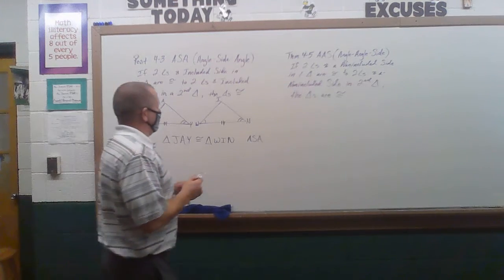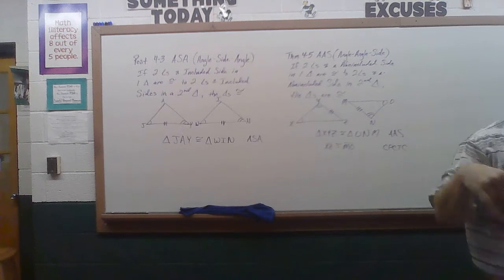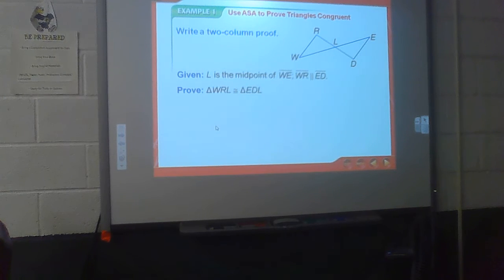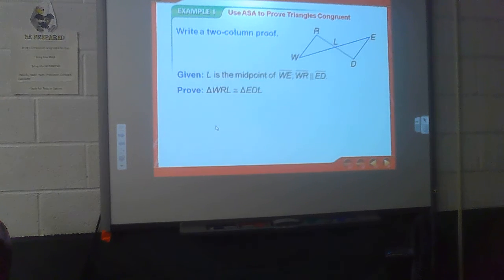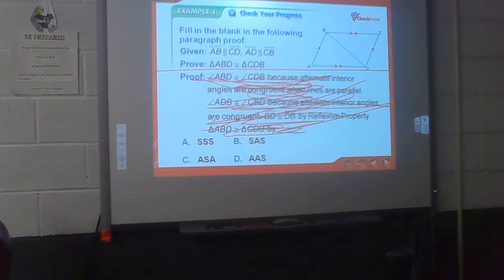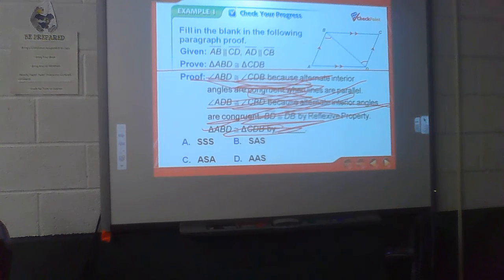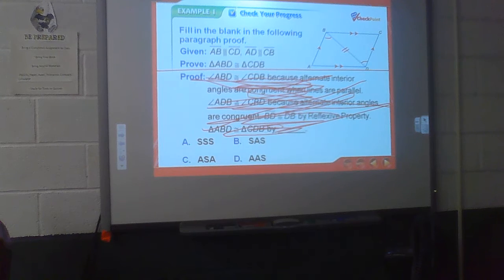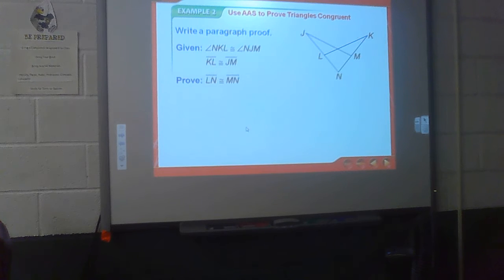Geom 4 5